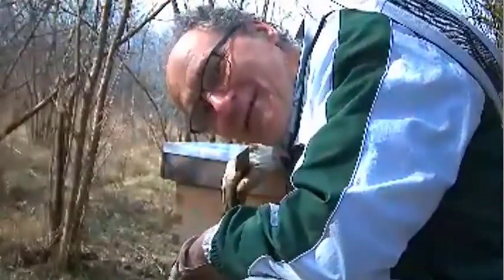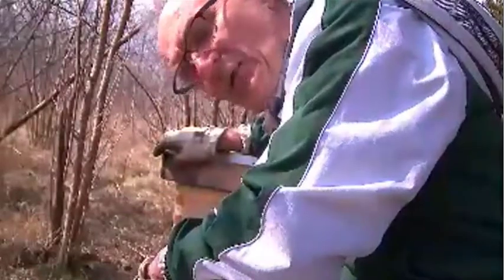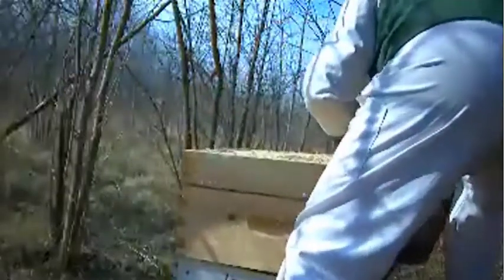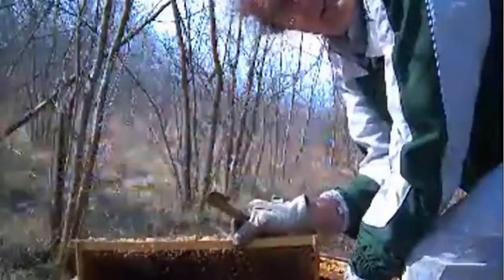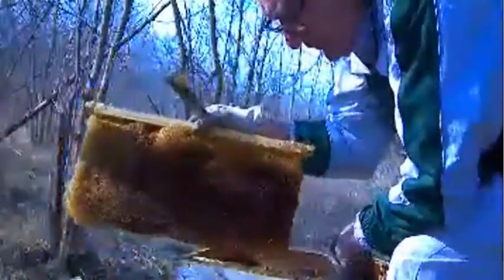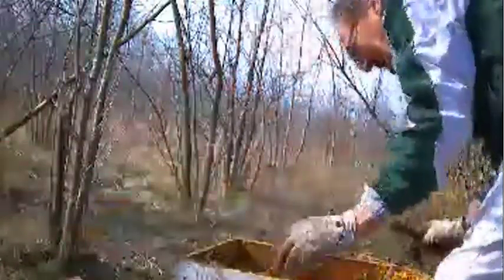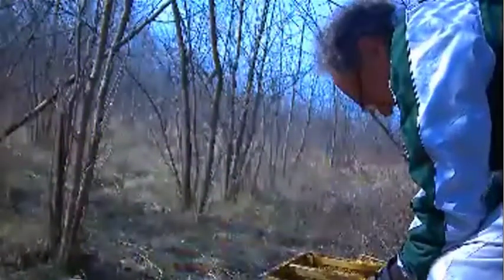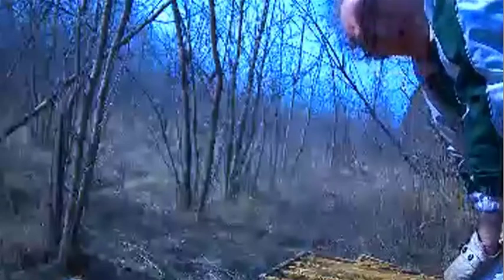A look Inside of the Robbed Hive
Is this hive still alive?